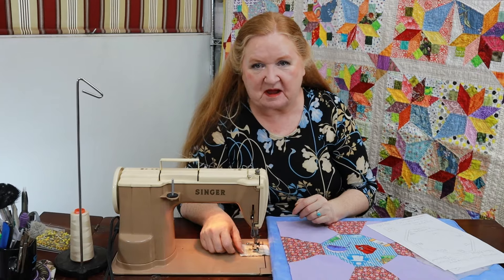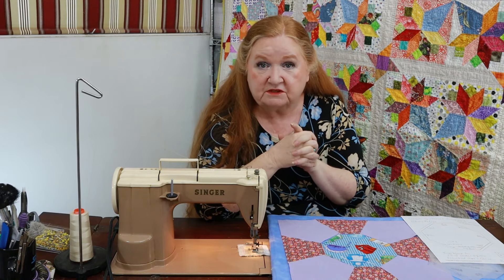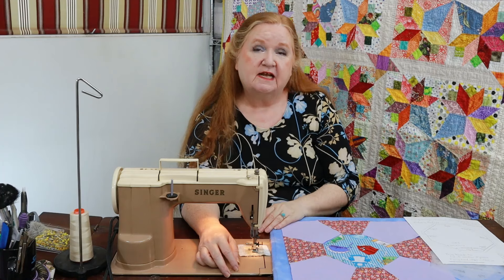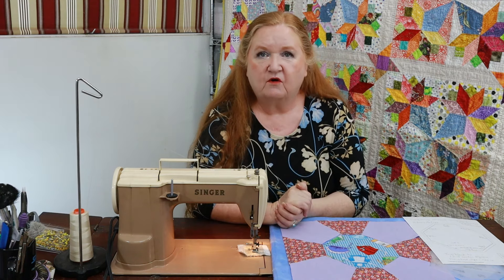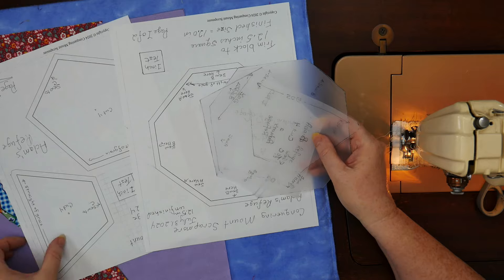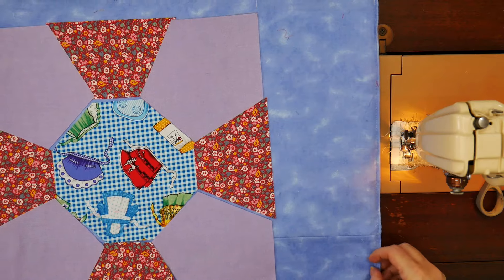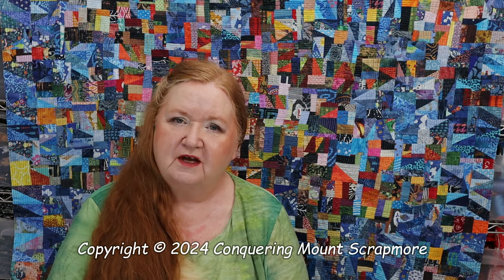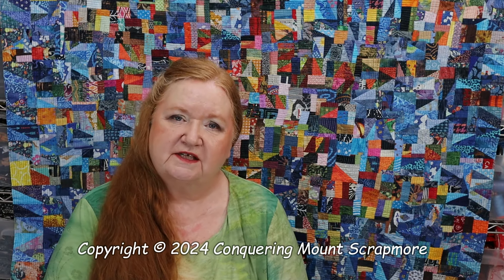Y Seam Wednesday - Adam's Refuge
Today, we are going to show you how to make an easy and great little scrap buster called Adam's Refuge!

I speak for FREE to quilt groups and guilds about using your scraps, elements of design and charity quilts as well as a sneek peek as to what is coming up on this channel.  Either contract me thru the Facebook group or by Email under the "about" tab.

Here is some ideas of this quilt layout from Deb at Sew With Debee and here is her YouTube

Our next virtual sew date is:
Nov 2 and Dec 7, 2024